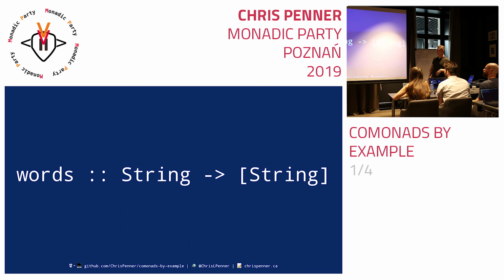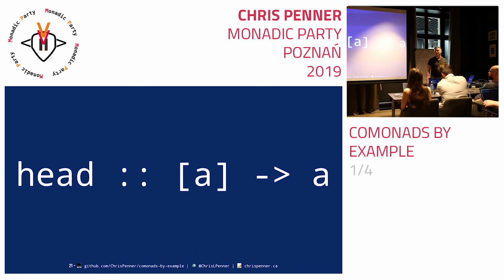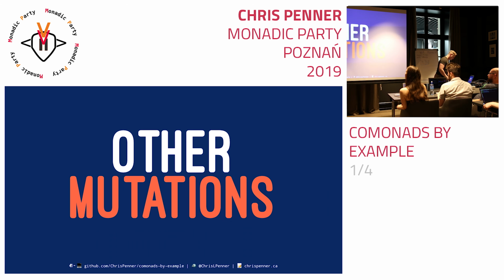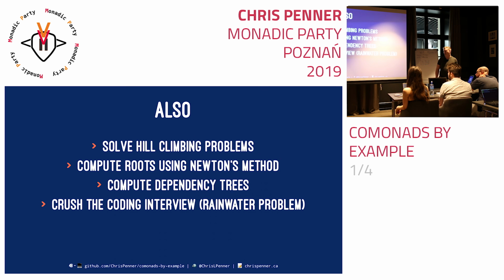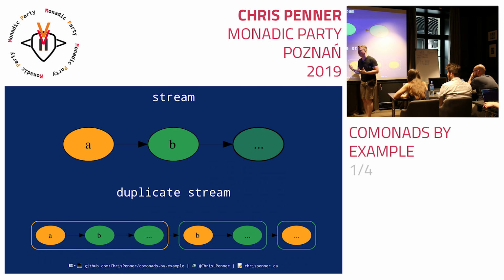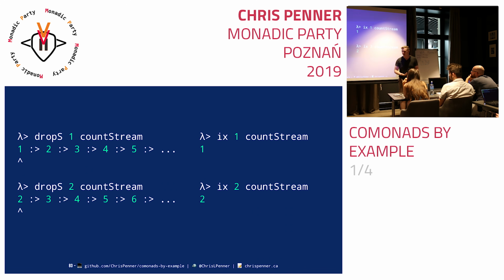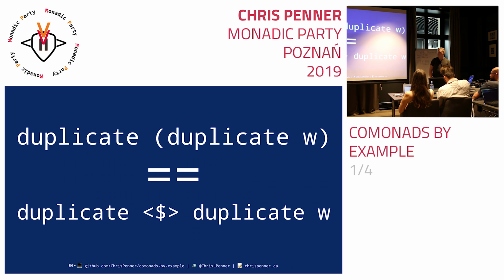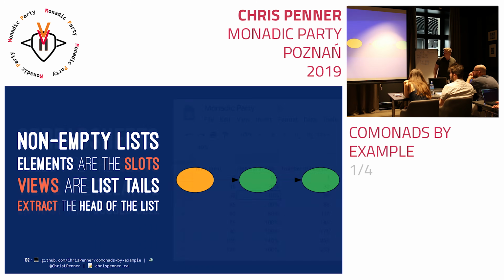Chris Penner - Comonads by Example 1/4